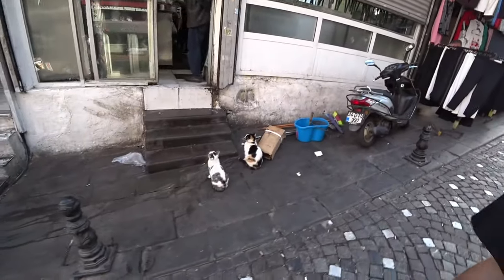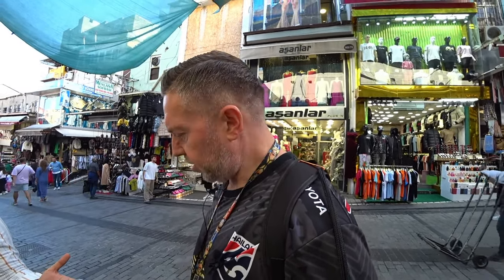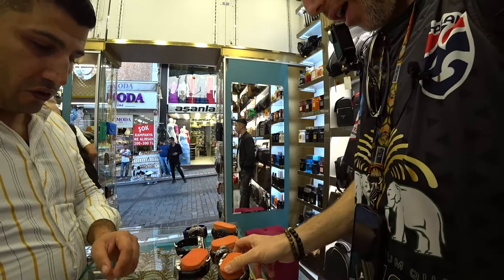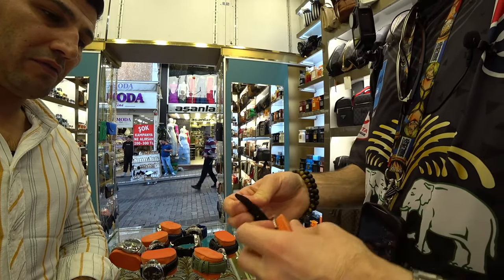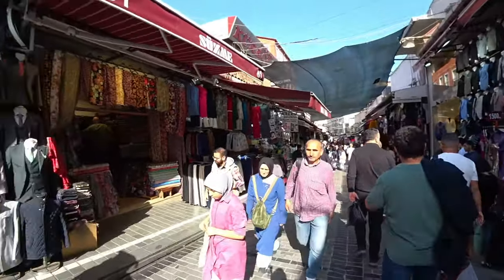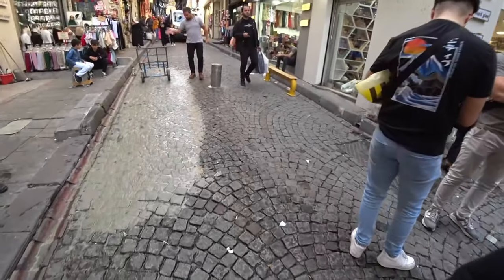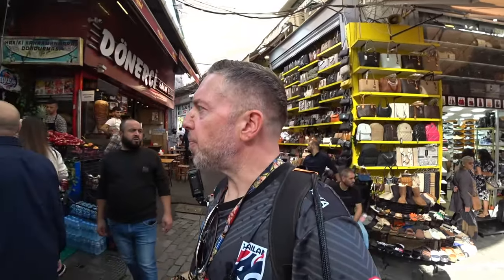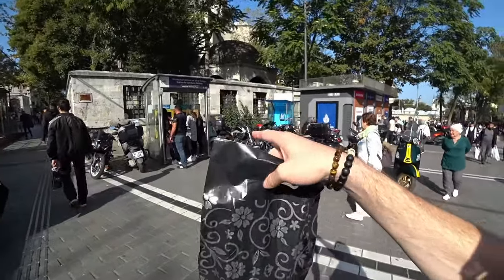Istanbul Fake Market Hunt Bargaining For A Watch! Follow Me On Instagram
Join me on a thrilling adventure through the bustling streets of Istanbul as I search for the perfect watch in one of its famous fake markets.